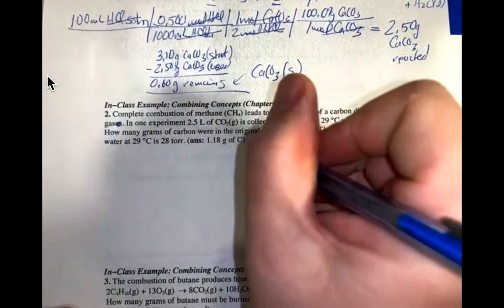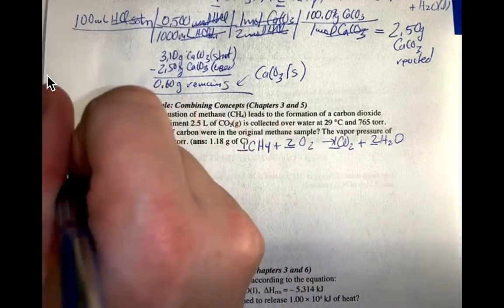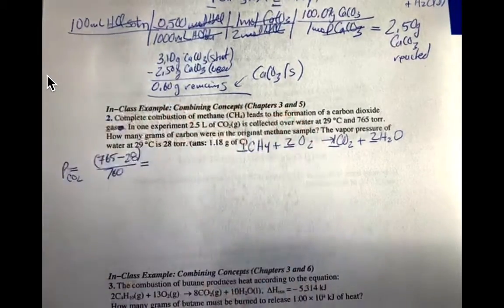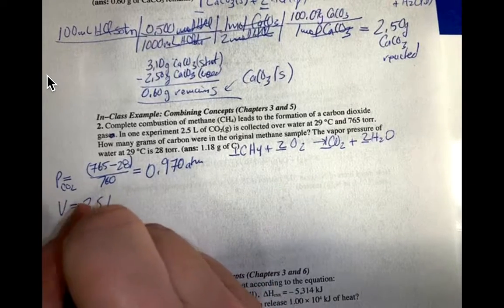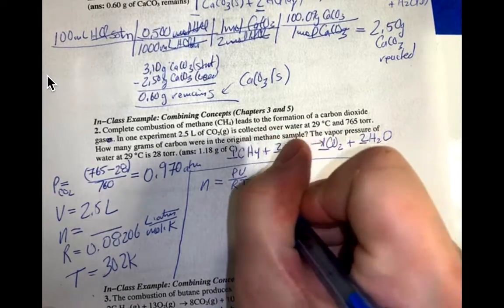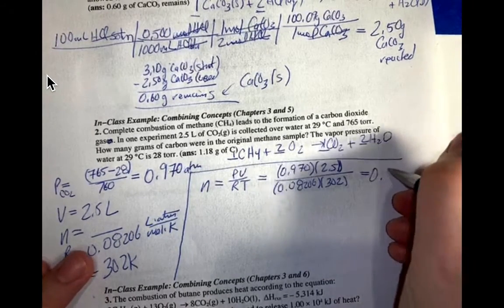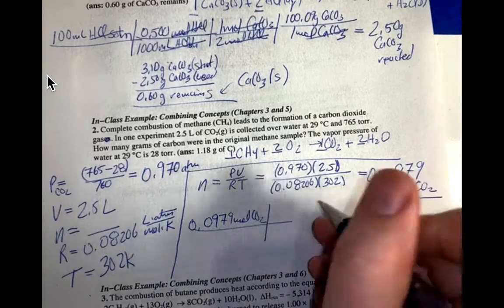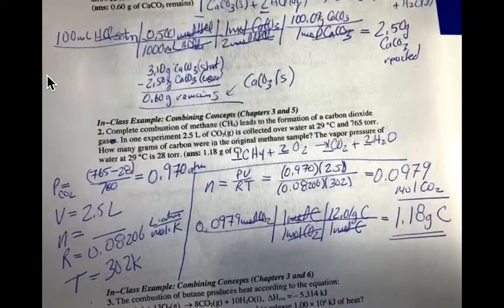Ch 3 4 5 6 question 02